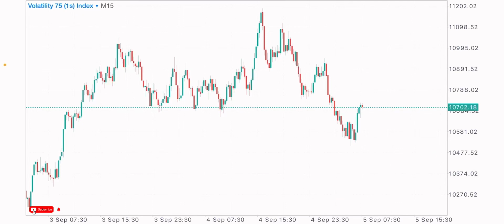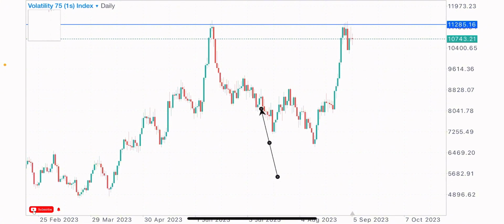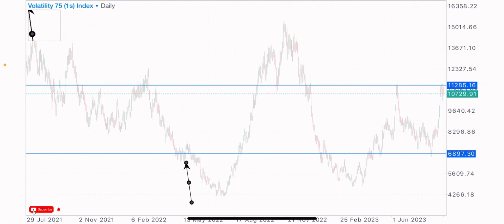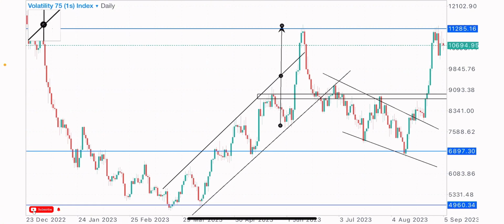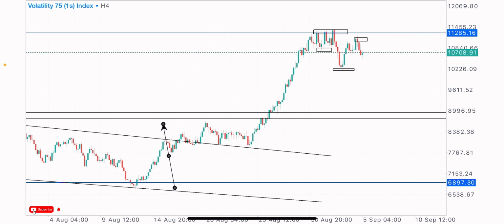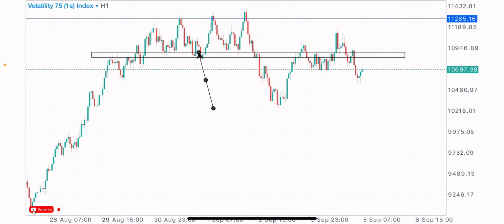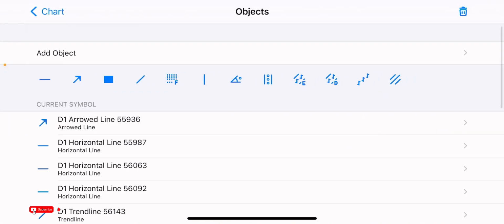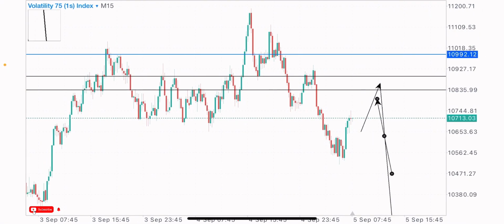VOLATILITY INDEX WINNING SECRET REVEALED🤑🔥DERIV WON’T LIKE THIS❌deriv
How i revealed this powerful synthetic indices price action strategy🤑
Never lose trading this volatility index profitable strategy❌